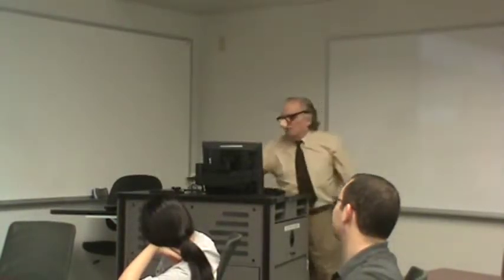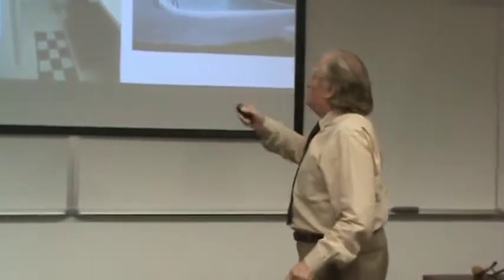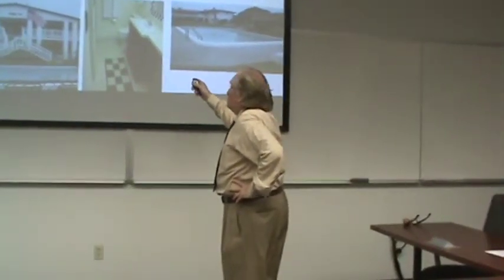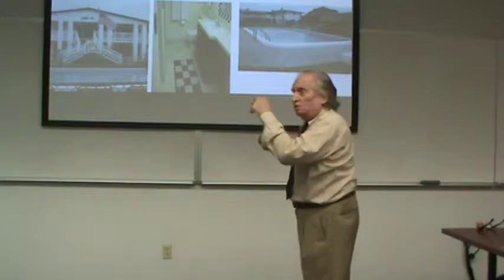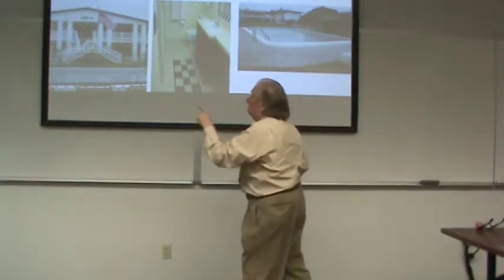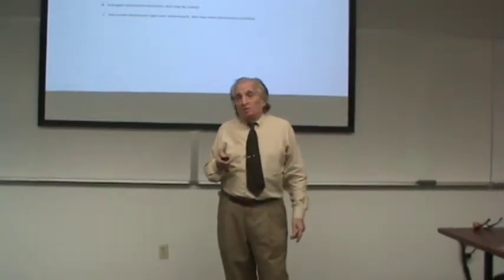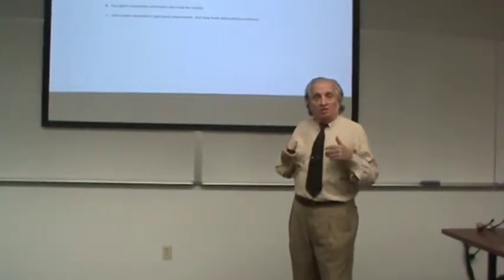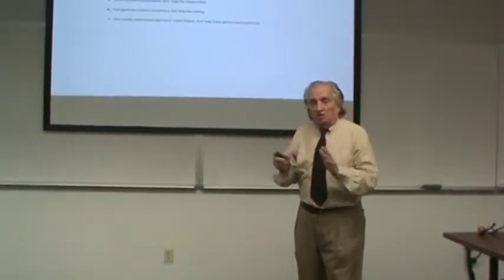Kal fagan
MY Condo